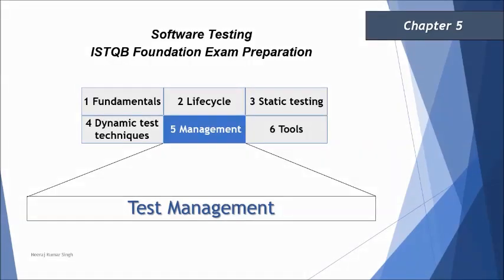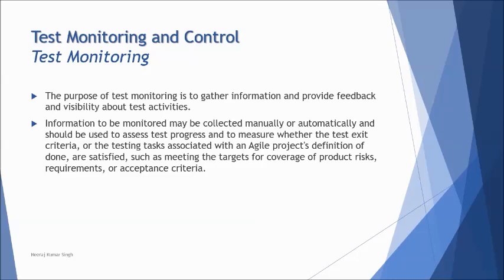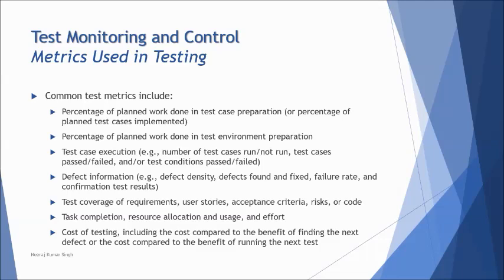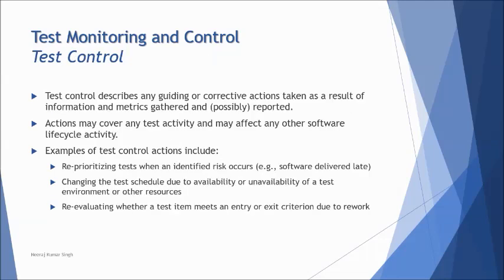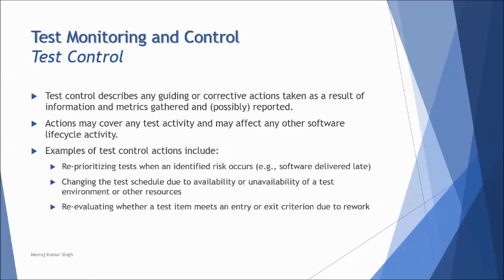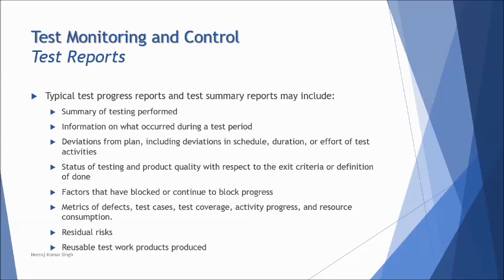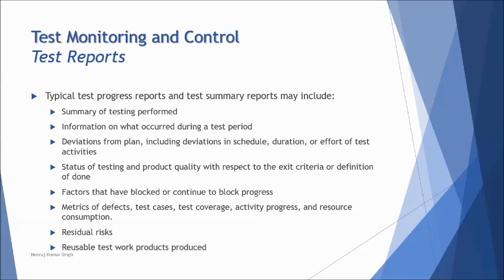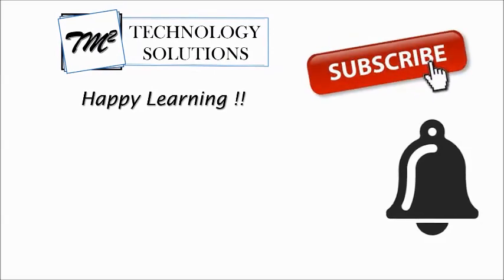ISTQB Foundation Level | 5.3 Test Monitoring and Control | Test Metrics | ISTQB Tutorials | CTFL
This tutorial will drive individuals about the understanding on Chapter 5 | 5.3 Test Monitoring and Control of ISTQB Foundation Certification.

Test monitoring,
What is test control,
Test actions,
What are test metrics,
What are test reports,
What are test summary report,